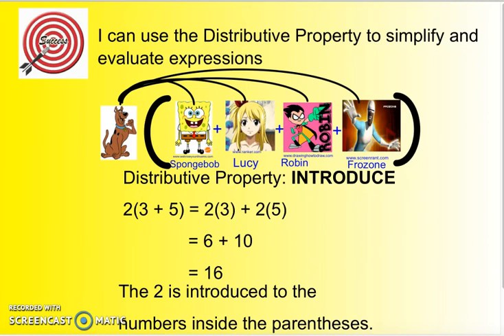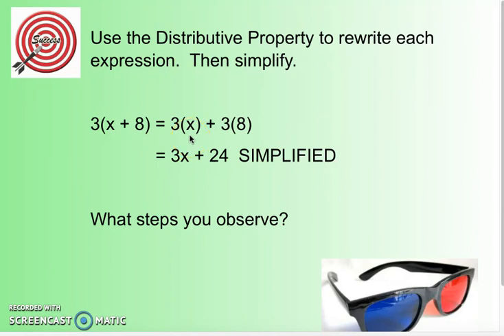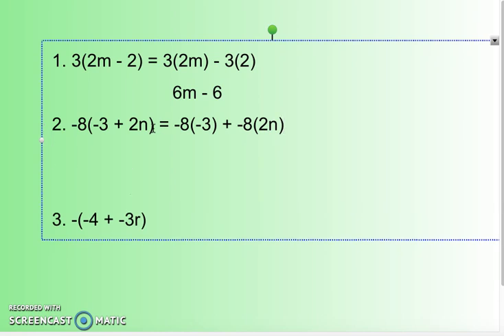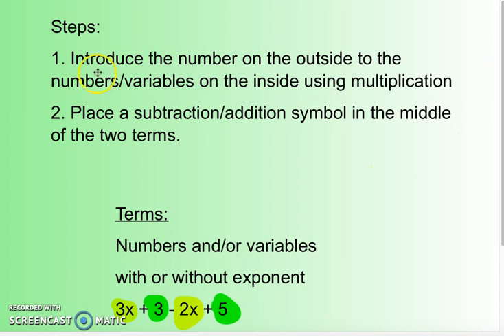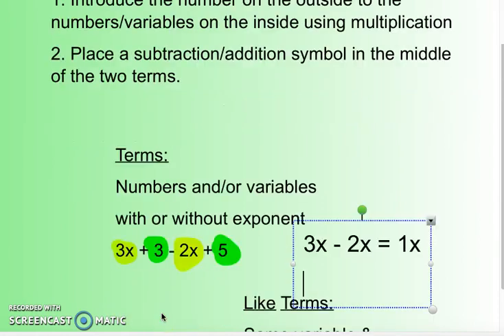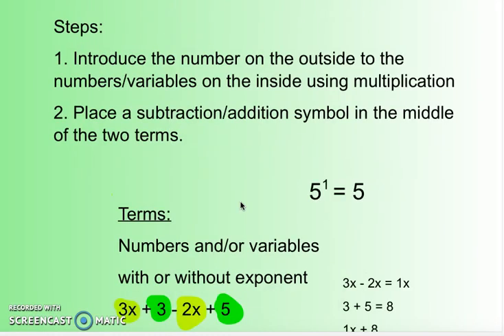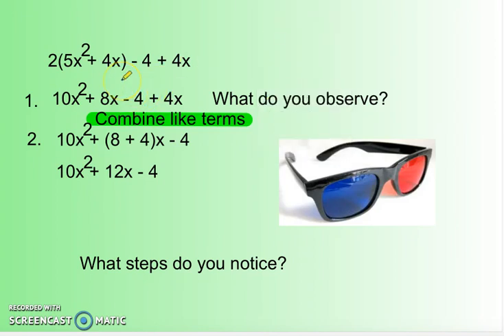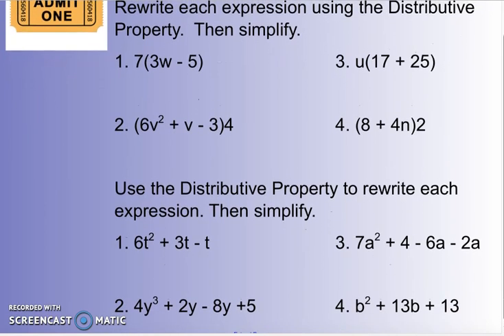Algebra 1-4 Distributive Property